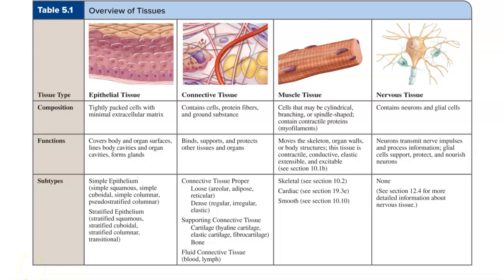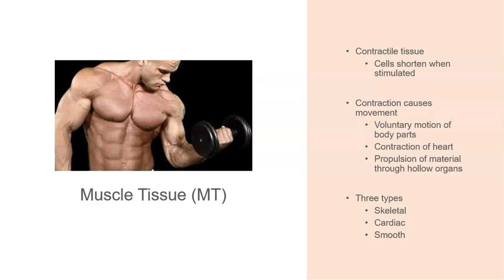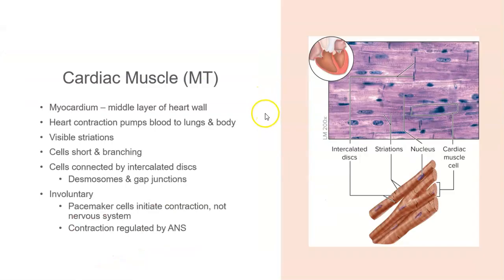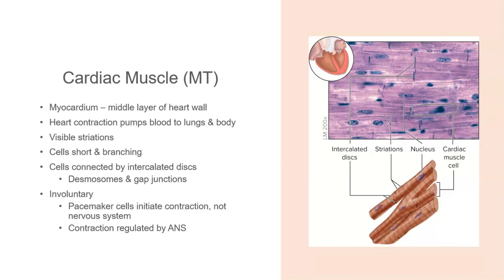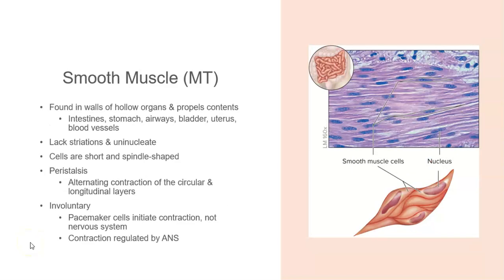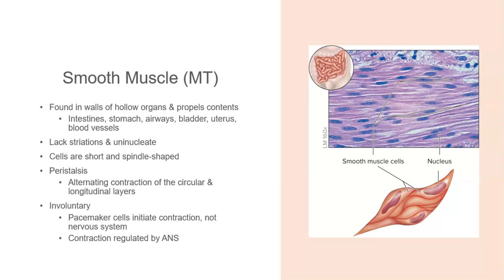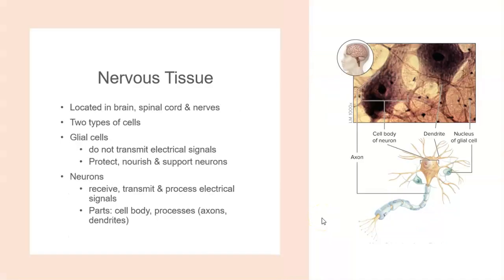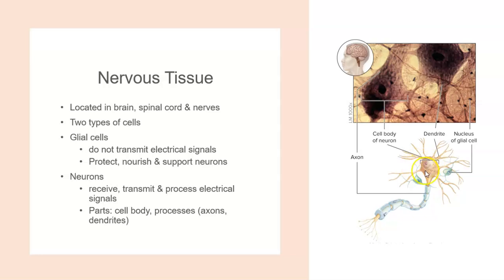7. Muscle and Nervous Tissues